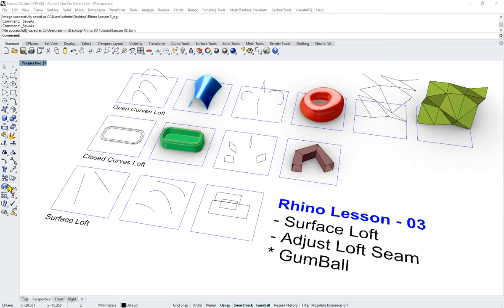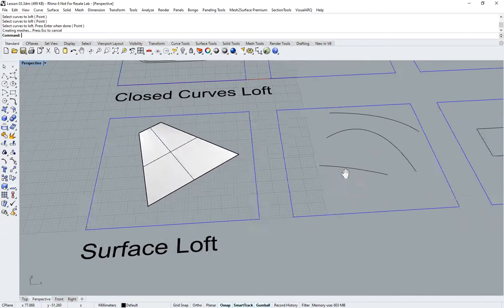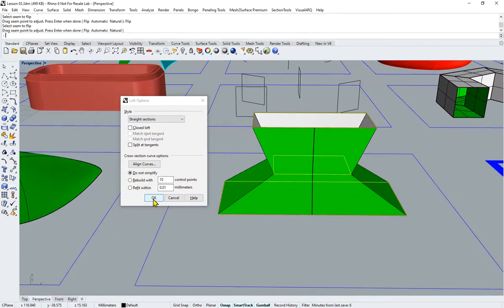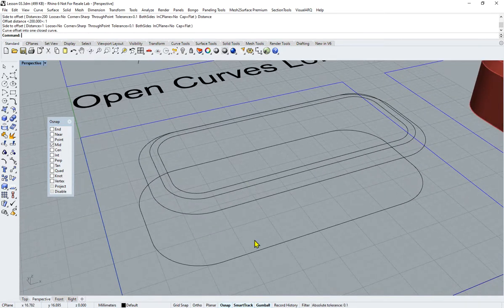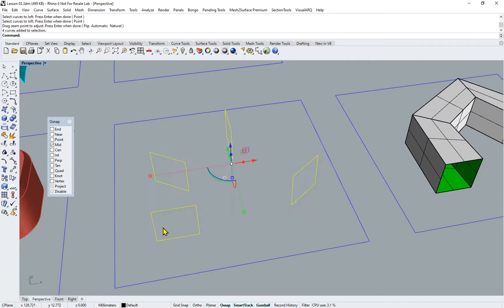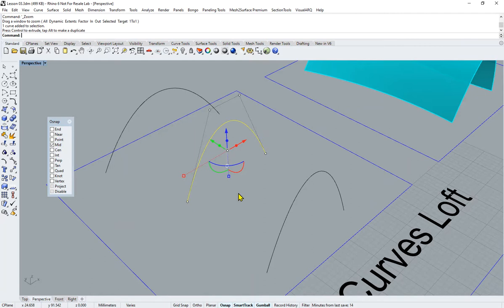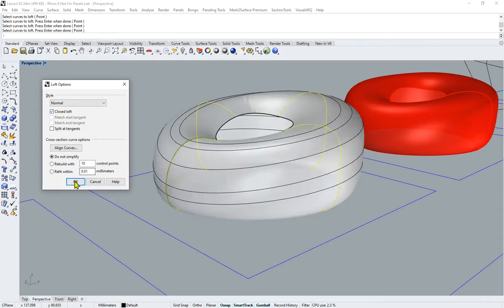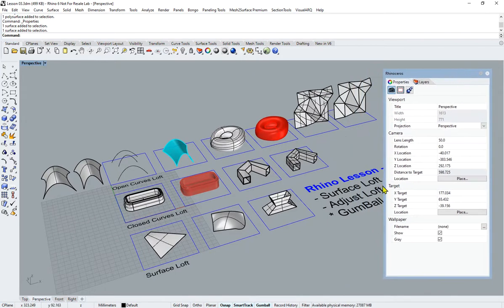Rhino3D Lesson 3 - Surface Command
Hi Class,
This Lessons covers Surface Loft and Adjusting the Loft Seams, Highlight GumBall usage.
Hopefully you can learn the essential of surface from this example.